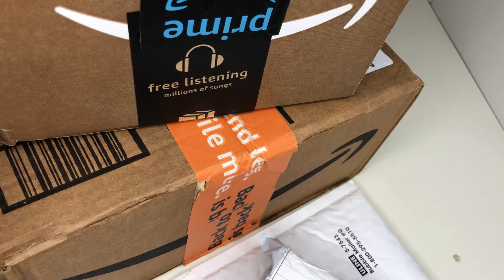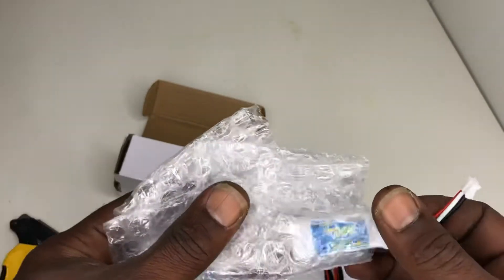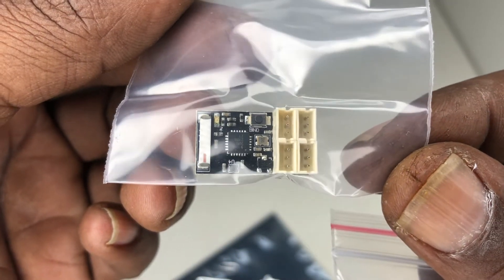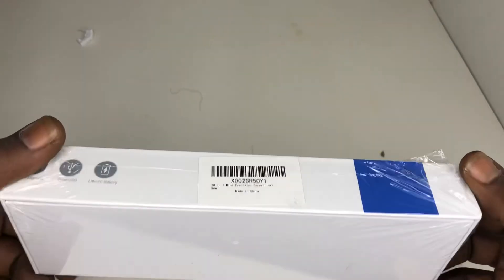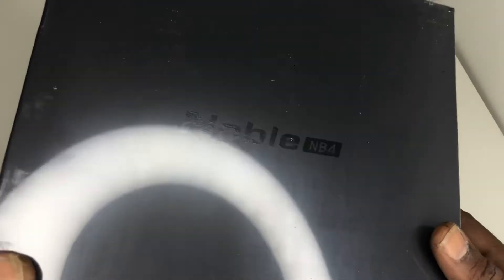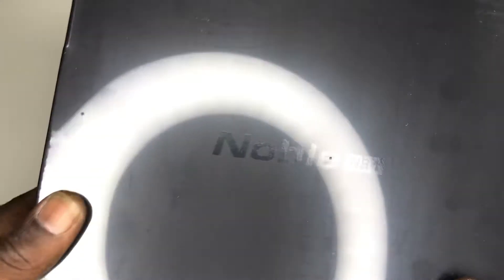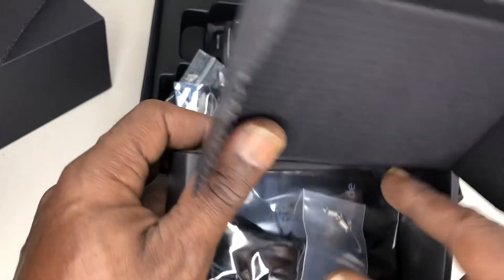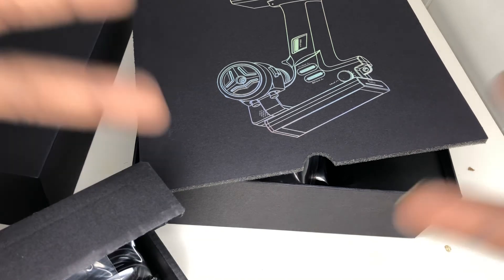Mini Drift goodies Tools,Nb4,Batteries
Couple goodies for the mini drift build can’t wait to get some practice!I’m pretty new to the mini drift community have to start some where.Let’s get it lol

Facebook group: The Rc Dungeon,Wltoys Speed Run Dungeon